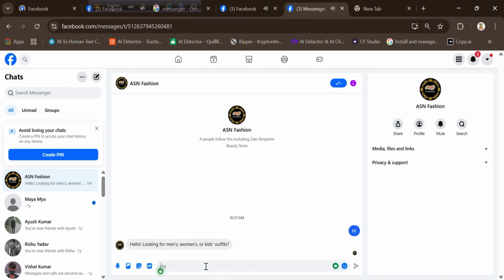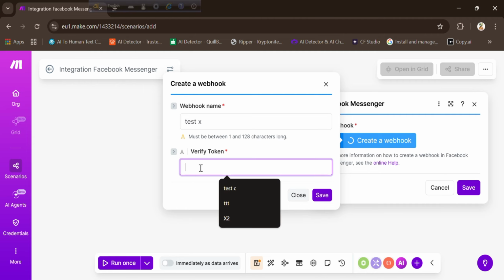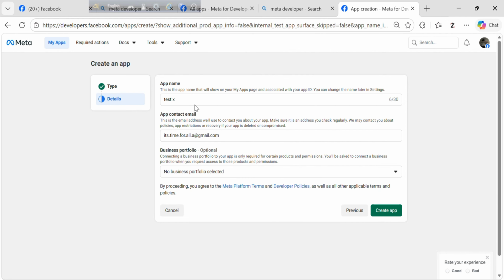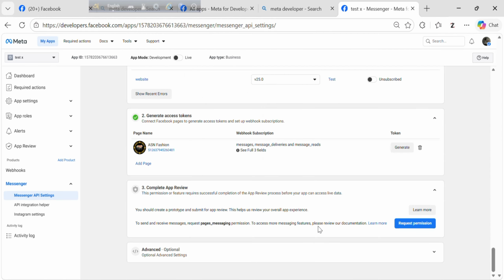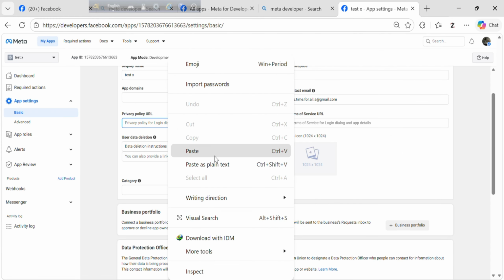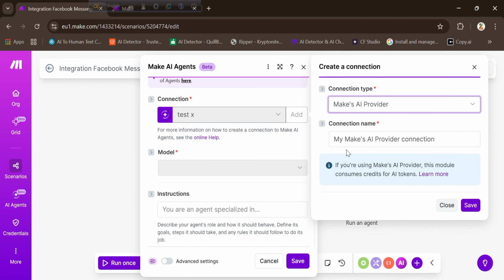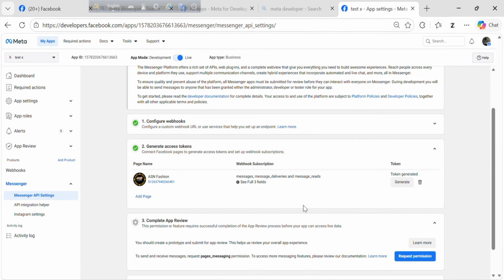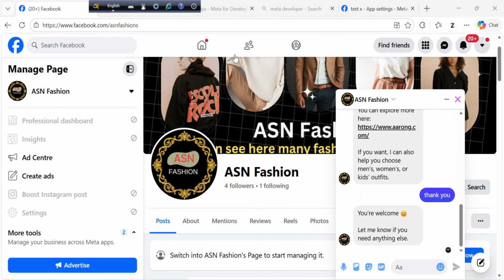Facebook Messenger Automation step-by-step.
Want to reply to your customers 24/7 without doing anything?

In this video, I will show you how to create a Facebook Messenger automation using AI in just 2 minutes. This smart chatbot can answer customer questions, build relationships, and help grow your business automatically.

No coding needed. No experience required.

This is perfect for:
- Online shop owners
- Marketers
- Anyone who wants to automate customer support

What you will learn:
- How to create a Messenger AI bot
- How to automate replies instantly
- How to save time and increase sales

Start using AI automation today and never miss a customer again.

If you need help setting it up, comment "AI" and I will guide you.

privacy policy Prompt: Please generate a formal Privacy Policy for my e-commerce brand, X Fashion. We specialize in clothing for men, women, and kids. The policy should cover data collection, customer rights, and security for an online retail environment.